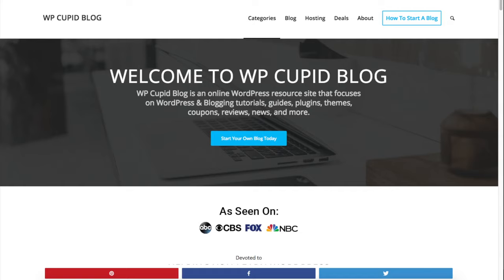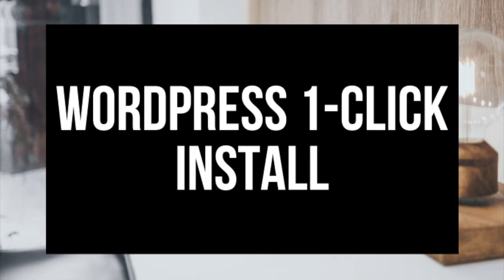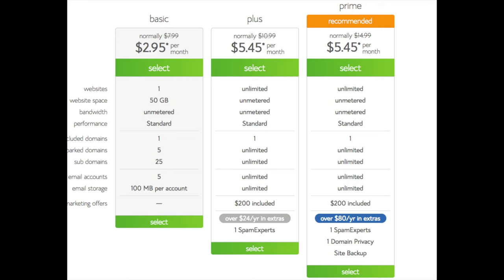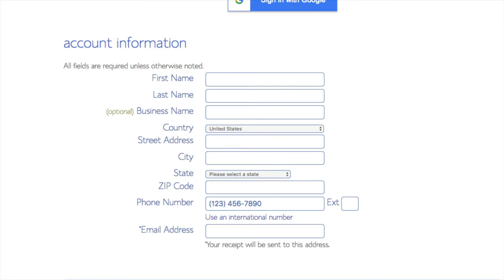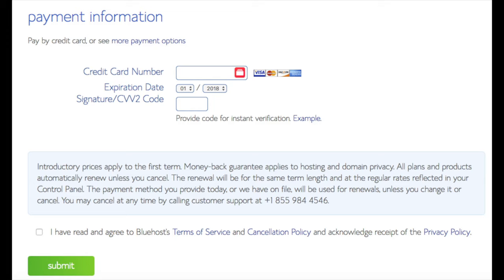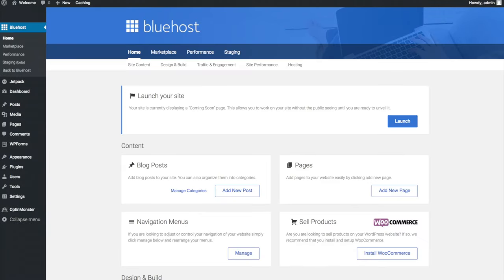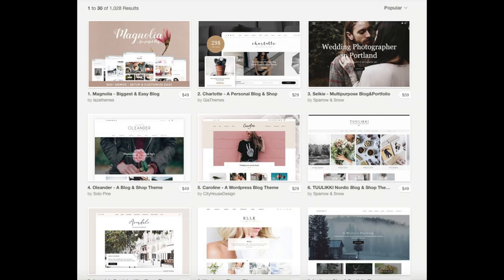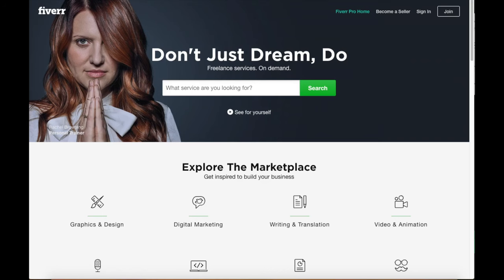How To Start A Travel Blog | Travel Blogging 101 For Beginners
I'm excited to provide you with this travel blogging 101 for beginners tutorial. In this video, we go over how to start a travel blog step by step that is perfect whether you are a veteran blogger or if you are new to blogging. We go over choosing a free domain name, how to choose the best web host, how to set up your travel blog on WordPress, an introduction to WordPress, and some awesome resources that are helpful when you are customizing, designing, and creating your WordPress travel blog. Now is the time to start a travel blog on WordPress. By the end of this travel blogging tutorial video, you will successfully know how to start a travel blog on WordPress, how to make a travel blog on WordPress, and how to create a travel blog on WordPress.